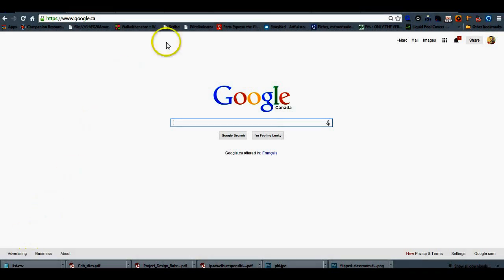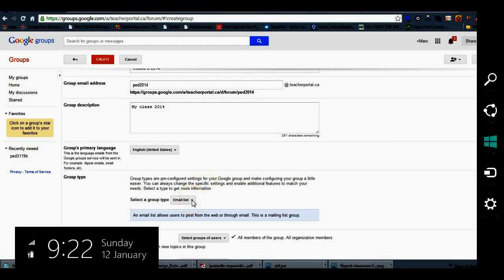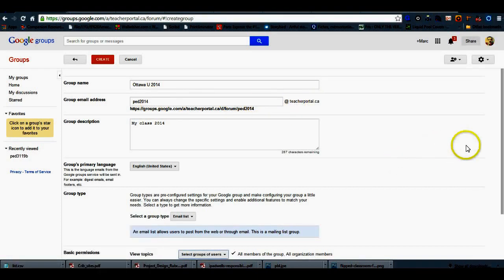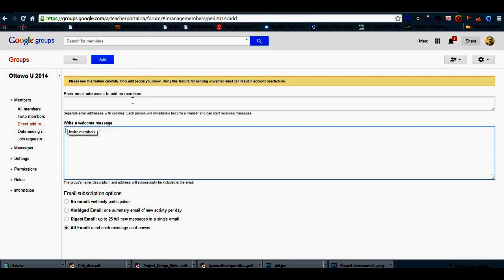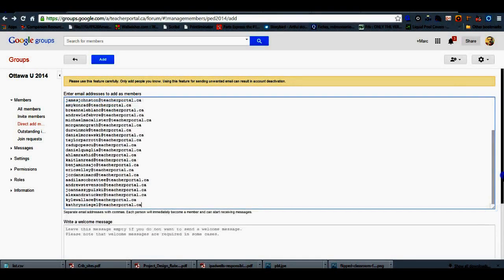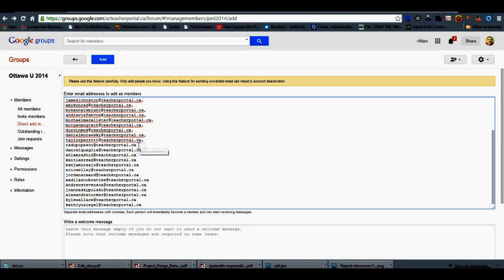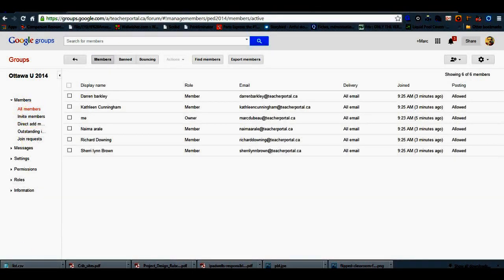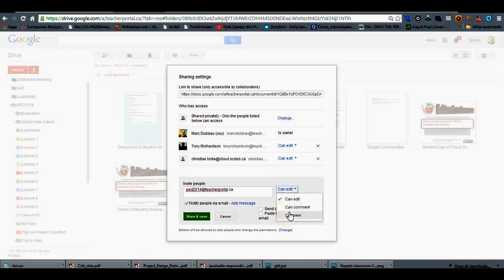Google Groups 2014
Using Google Groups in the classroom,   Video shows how to setup a groups to share documents to create a paperless classroom,

to learn more!